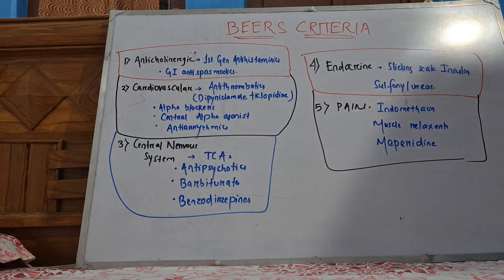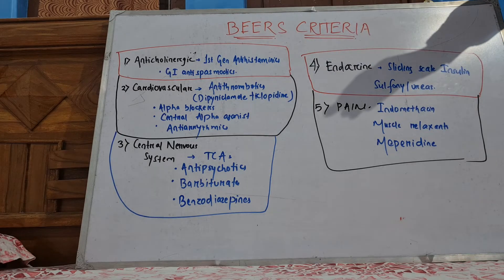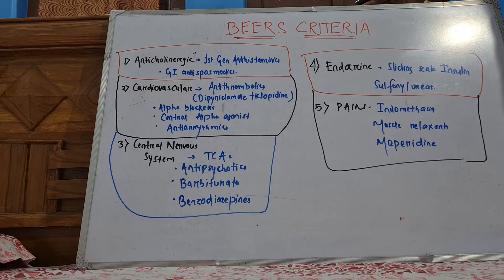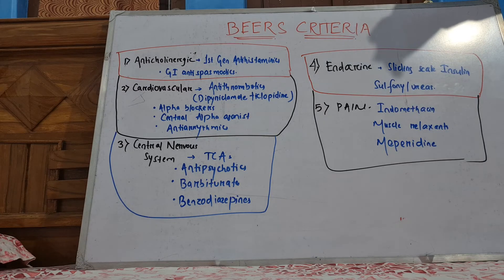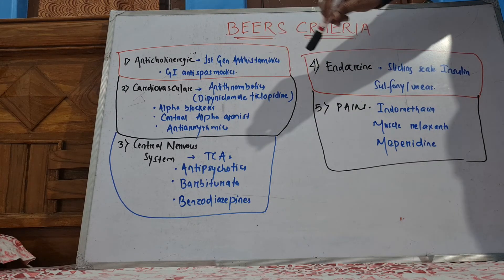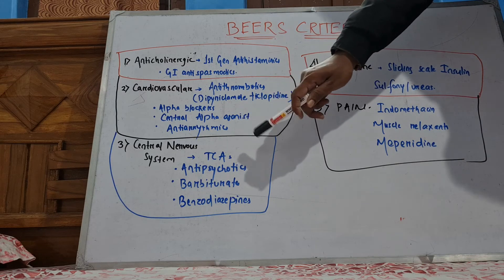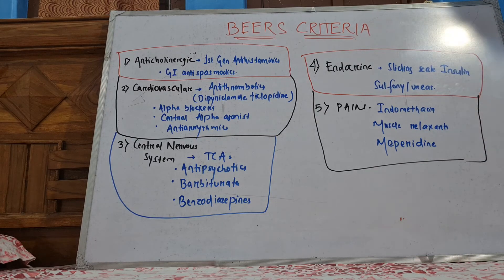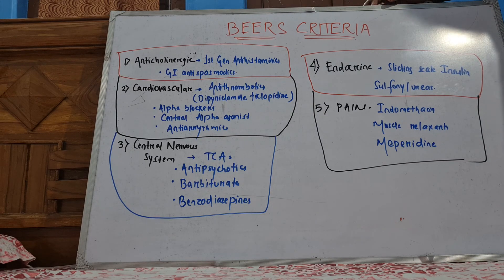BEERS CRITERIA(GERIATRIC MEDICINE)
certain group of drugs that is to be avoided for elderly patient ,BEERS Criteria helps to avoid these drugs.